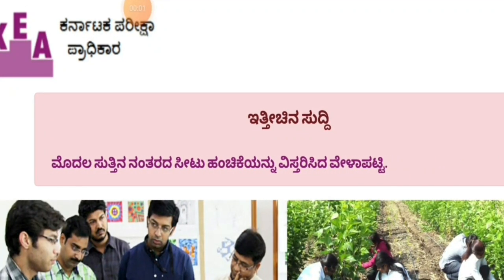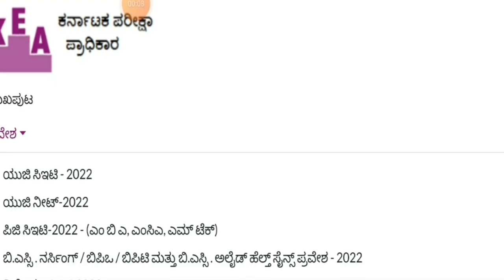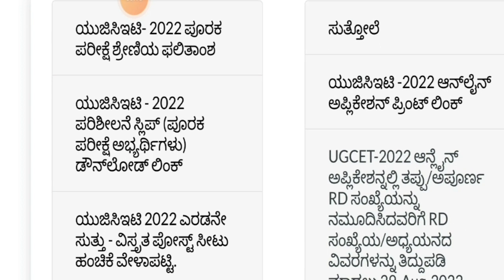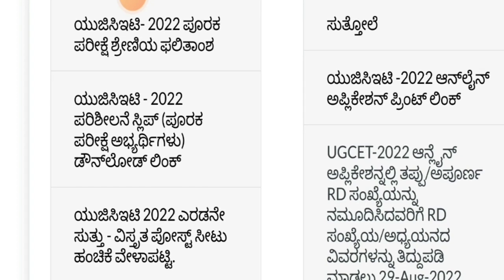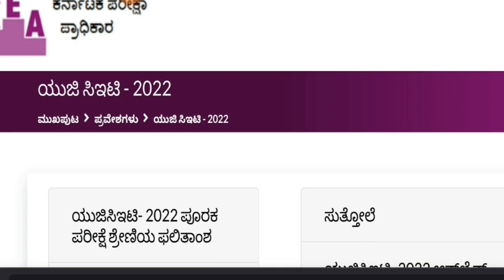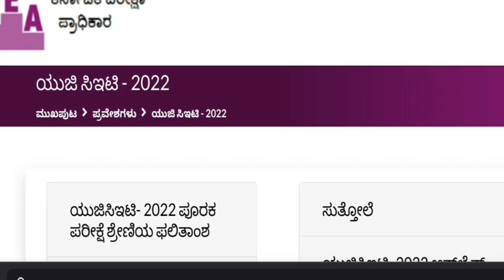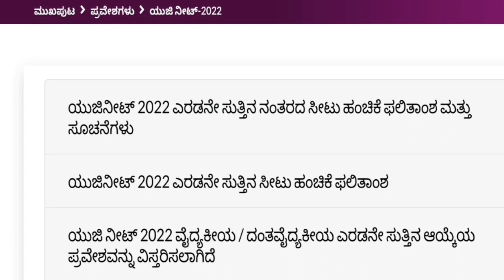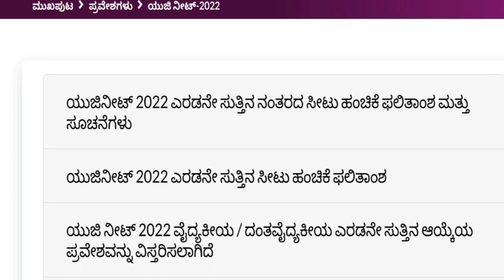KCET LATEST UPDATE TODAY|IMPORTANT|students solution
Upi id:hatersvtu@ybl